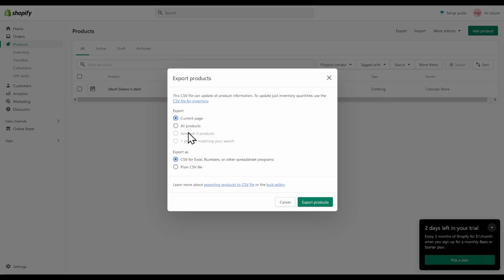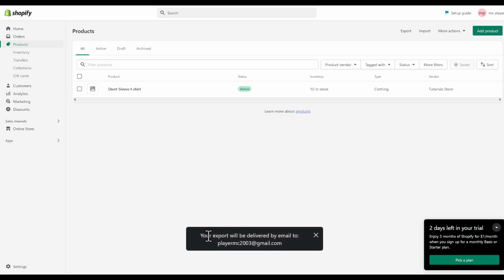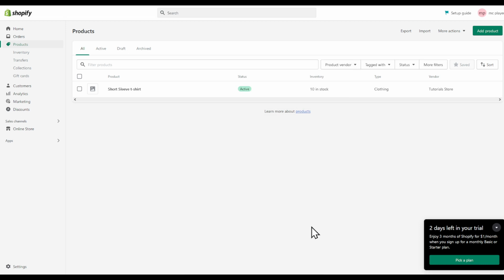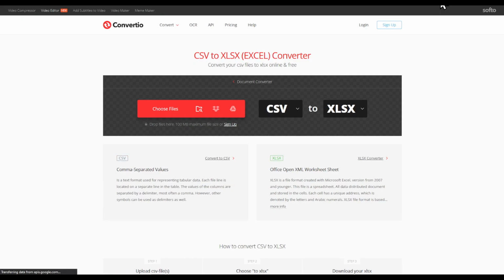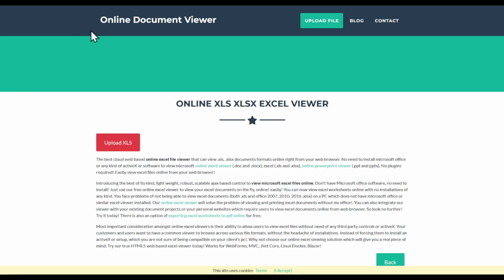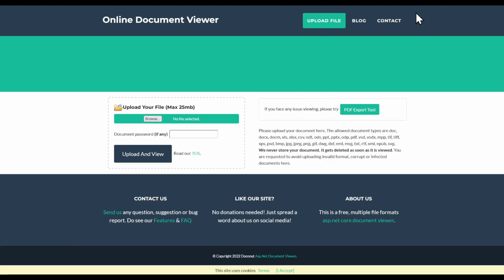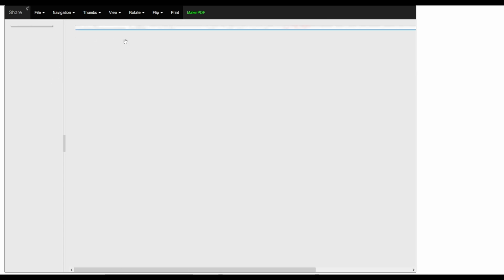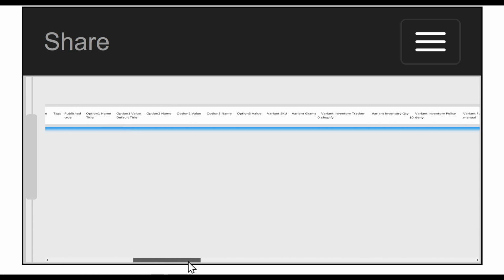How To Export Products On Shopify Tutorial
Today I show how to export products shopify,shopify products,shopify tutorial,shopify export,shopify product export,shopify export products